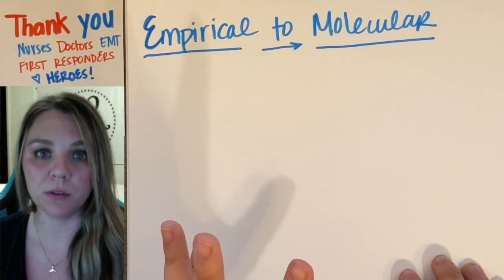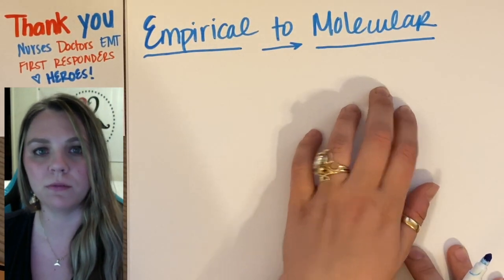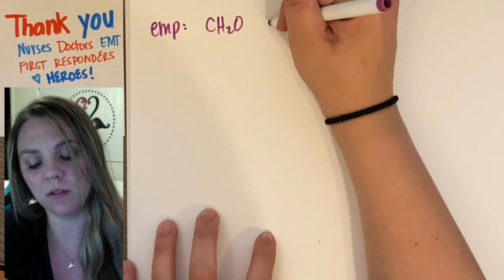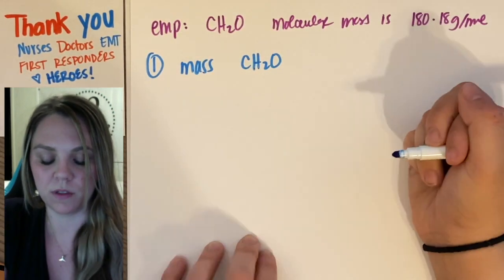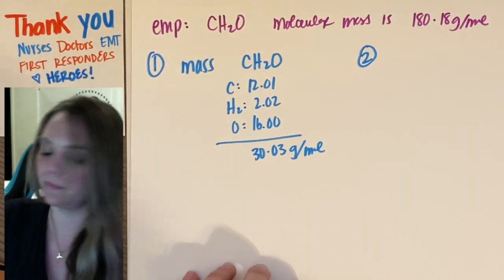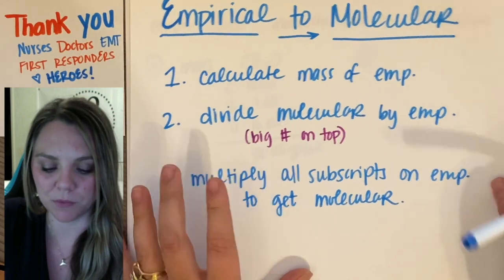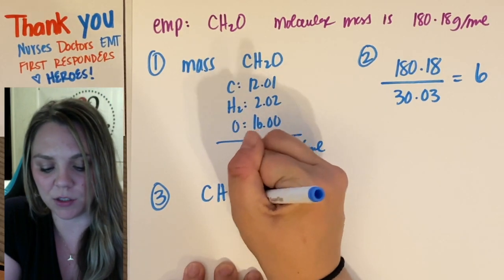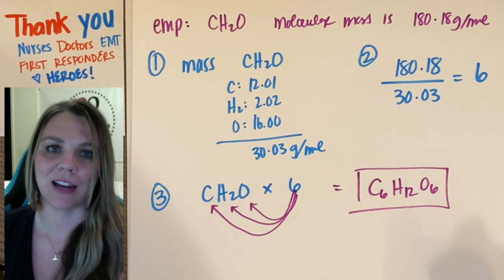Empirical to Molecular Formula - 3 Simple Steps - How to Find Molecular from Empirical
Quick look at how to find the molecular formula from the empirical formula.

3 easy steps. You got this :)